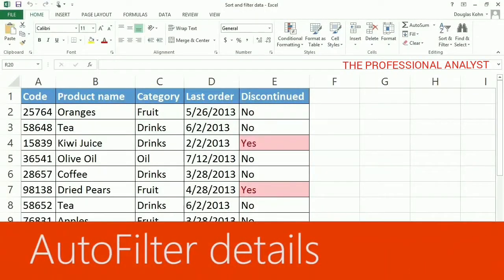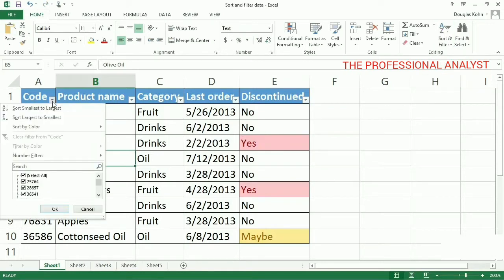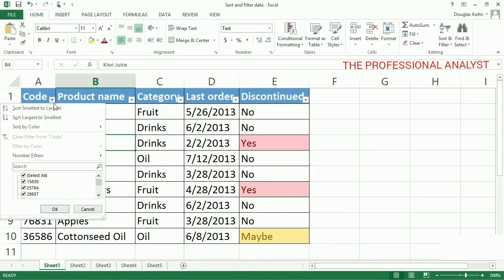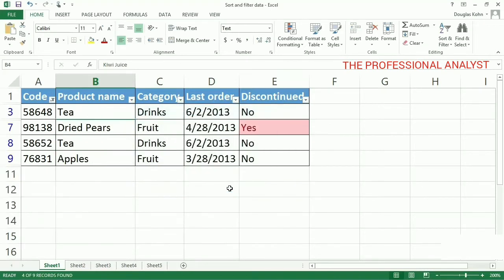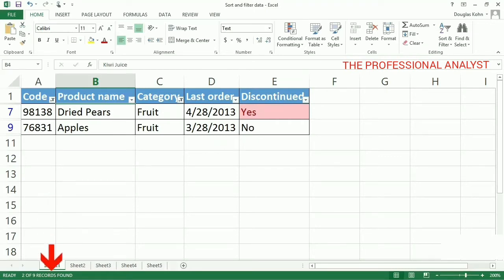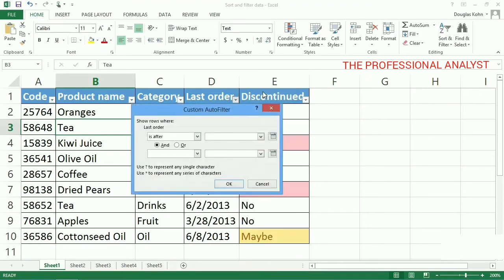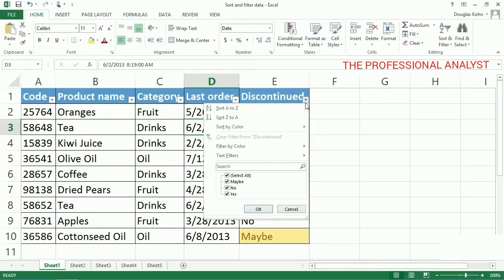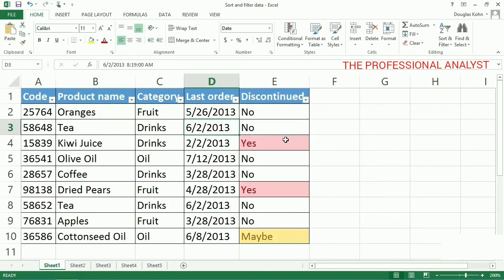How to "AUTO FILTER" data/details in Excel 2013 । Autofilter in Excel । Excel-Training(Episode-28)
How to "AUTO FILTER" data/details in Excel 2013.
Using Autofilter in Excel 2013.
(Episode-28)